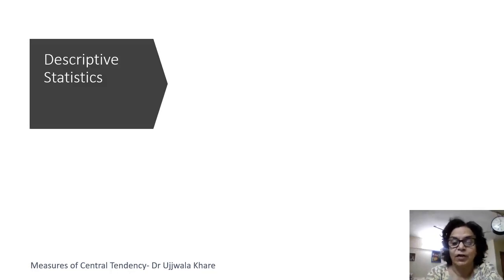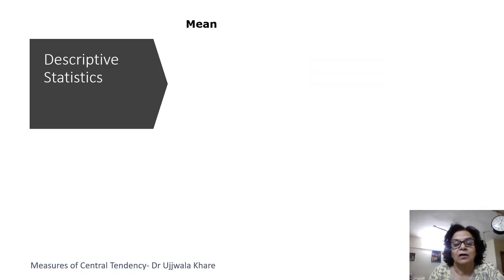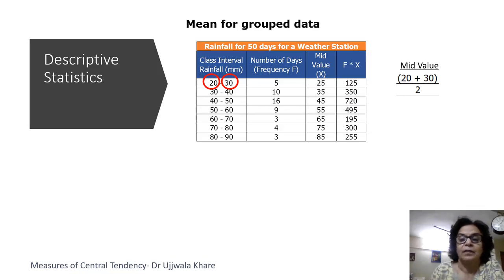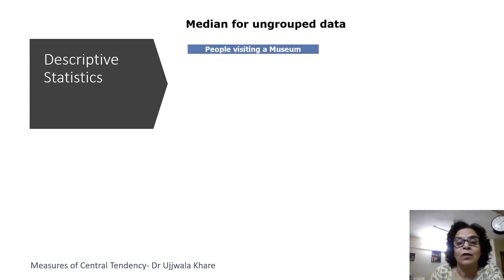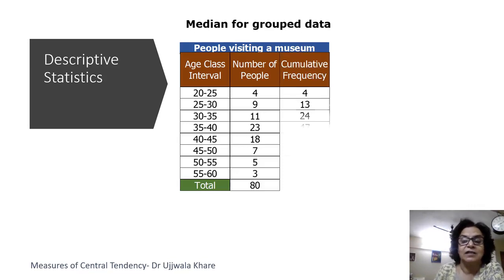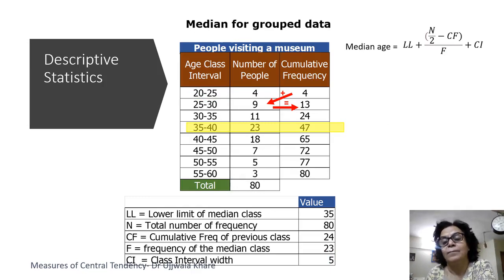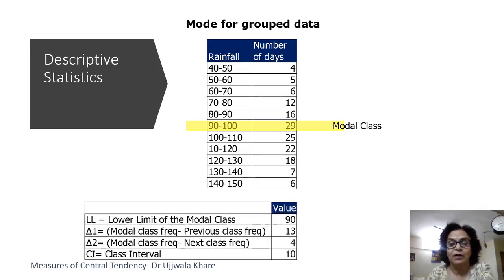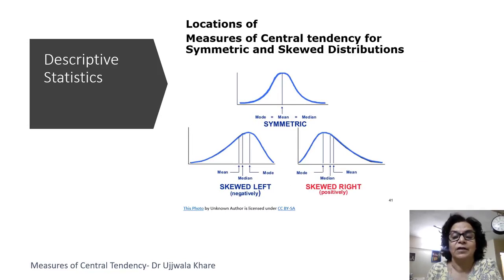Descriptive Statistics - Measures Of Central Tendency